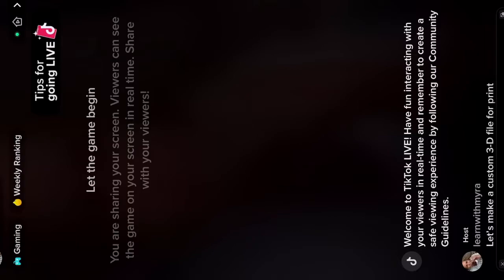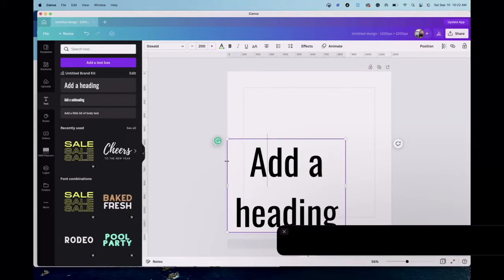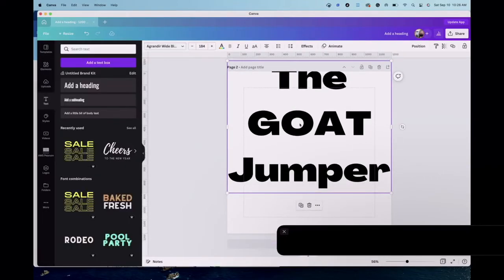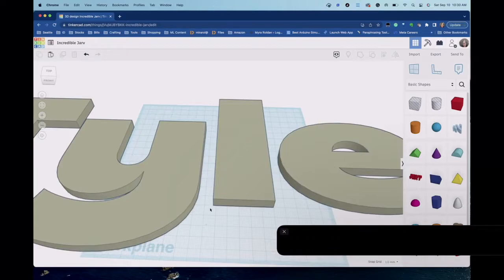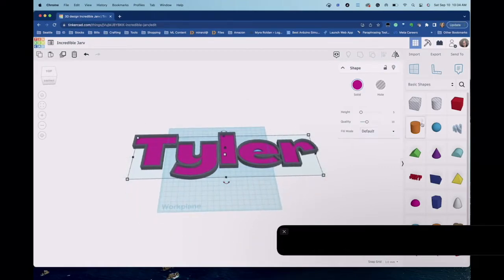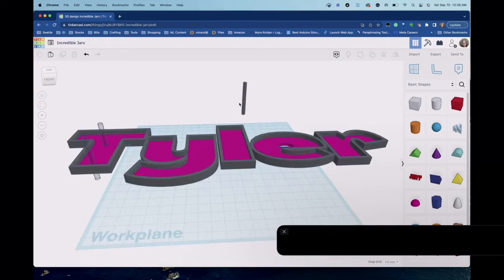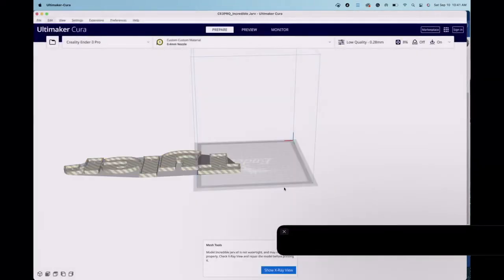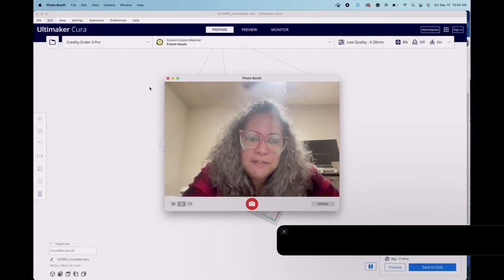DIY Custom 3d STL Neon Sign File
Want to learn how to make your own custom 3D files for 3D printing? I went live on tiktok to share my process for creating simple custom 3dprinting neon sign marquee frames. Instead of using traditional 3D modeling software, I used Canva and Tinkercad to create my custom file.

Software used:
Tinkercad to make 3d file from imported *.svg file, then export as STL file